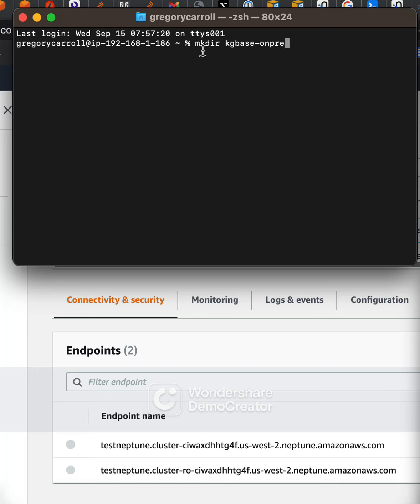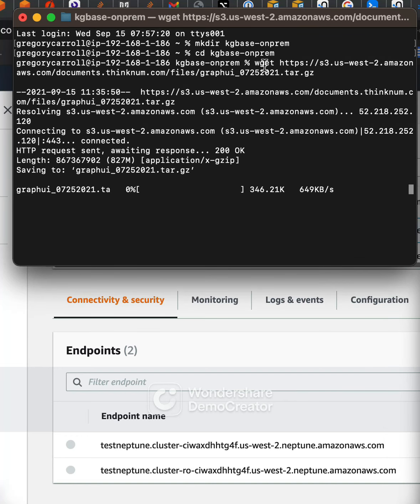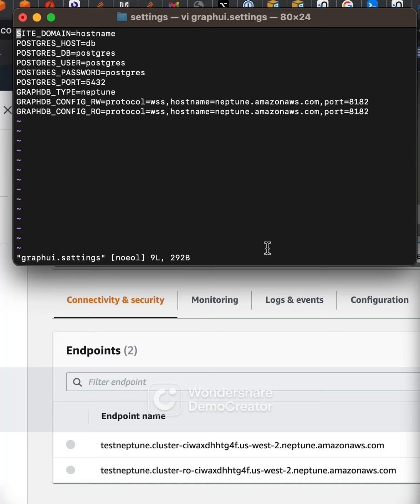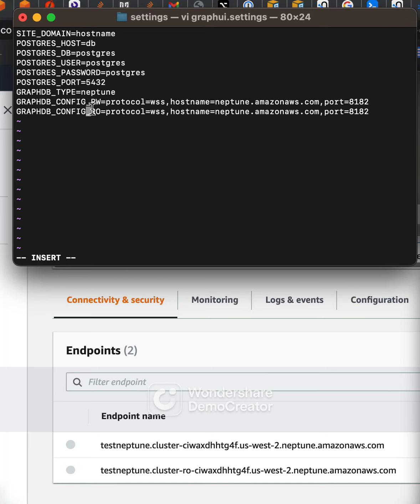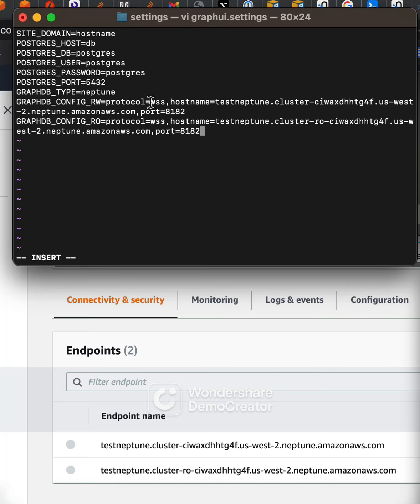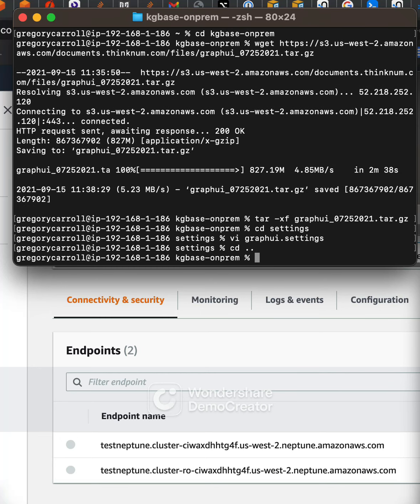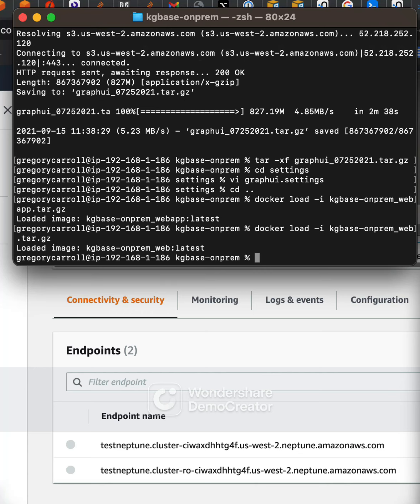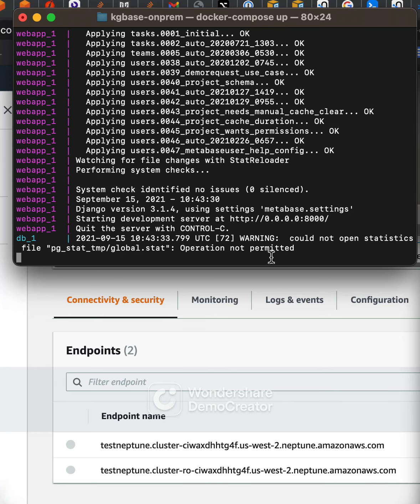Setting up Different Graph Types - Neptune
KgBase, or Knowledge Graph Base, is a collaborative, robust database with versioning, analytics & visualizations.

With KgBase, any community or individual can create knowledge graphs to build insights about their data. Import your CSVs and spreadsheets, or use our API to work on data together.